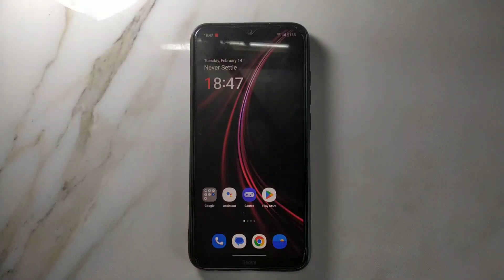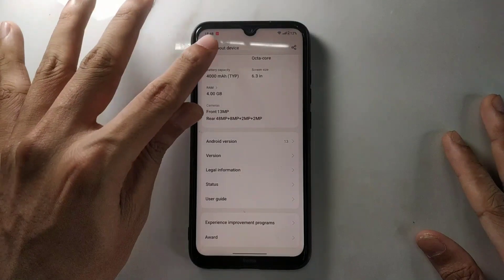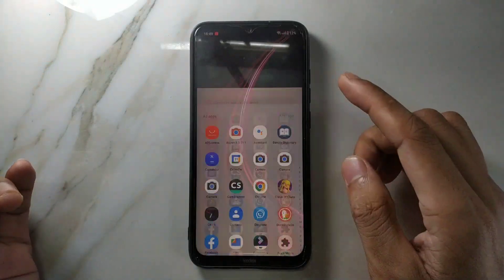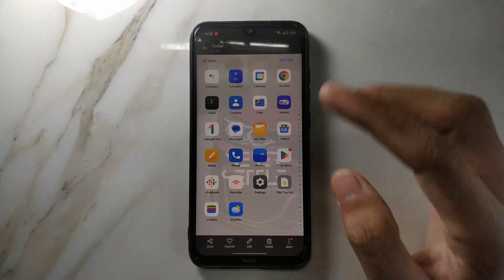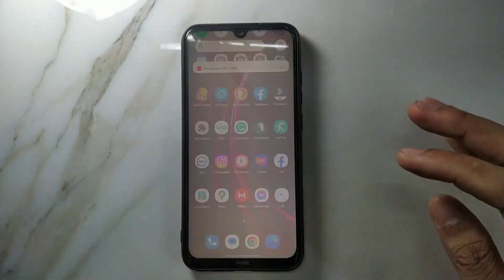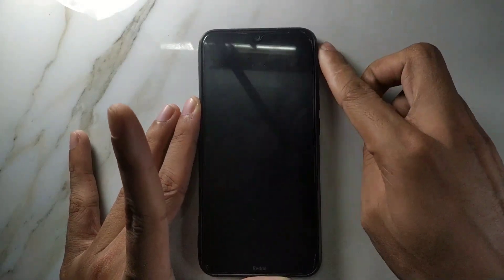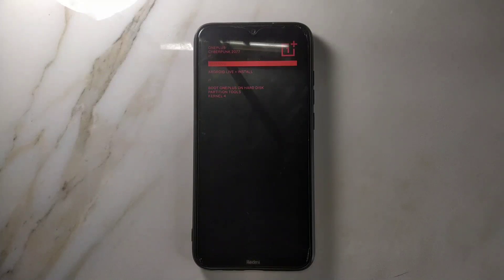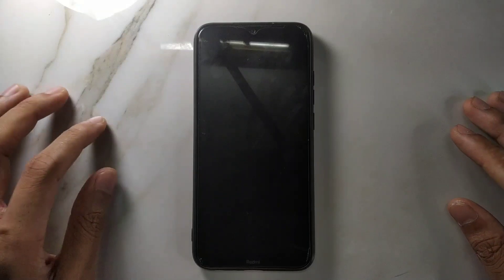Oxygen OS 13 Based on Android 13 for Redmi Note 8 - In-depth Review - Xiaomi - Mi